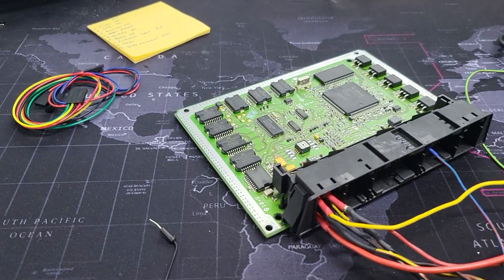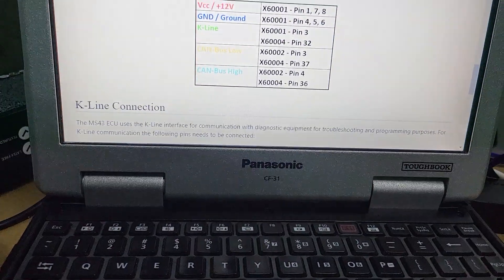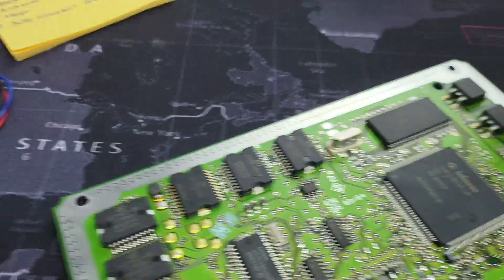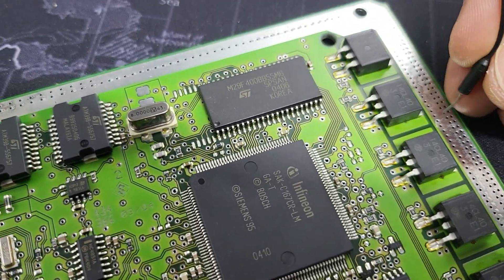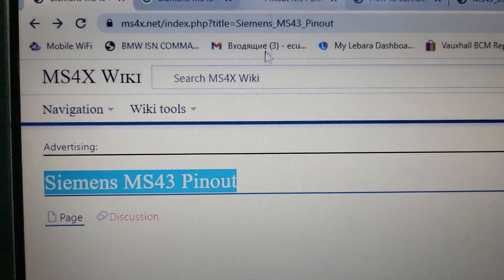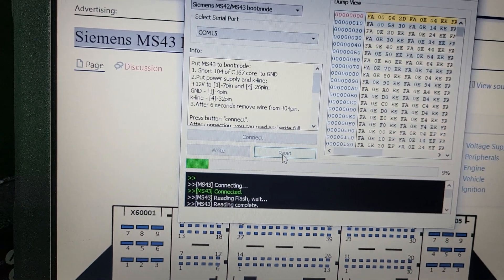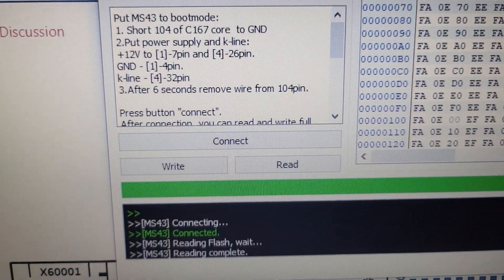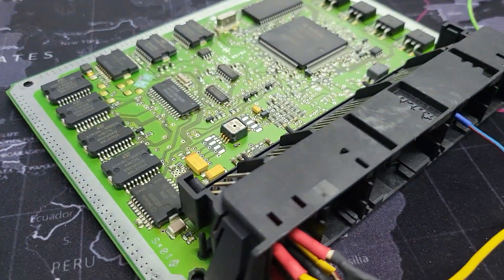Full clone BMW E39/E46/X5 DME ECU Siemens MS43/MS42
In this video i want to show you how to make Full Clone ECU DME MS43/MS42 from BMW E39/E46/X5E53. For clone this type of ECU i'm using jmgarage flasher and website ms4x.net